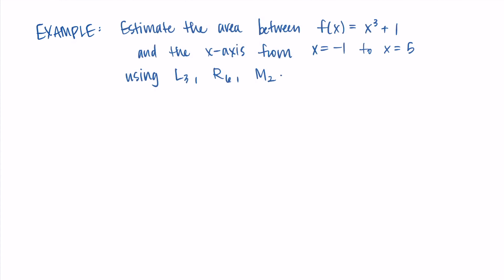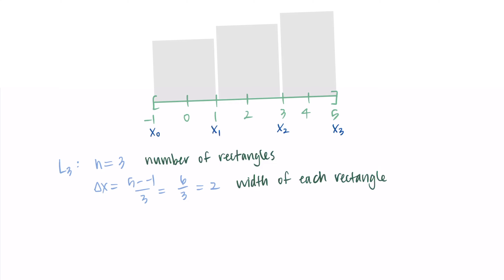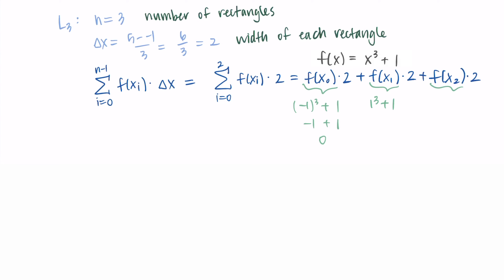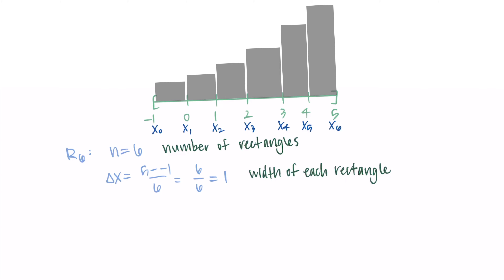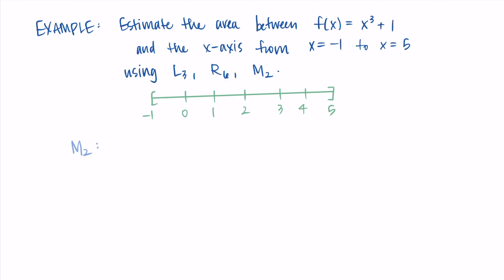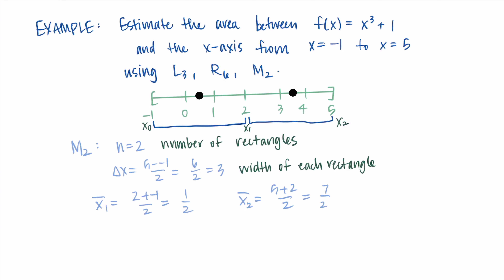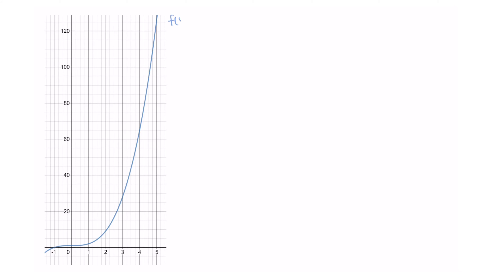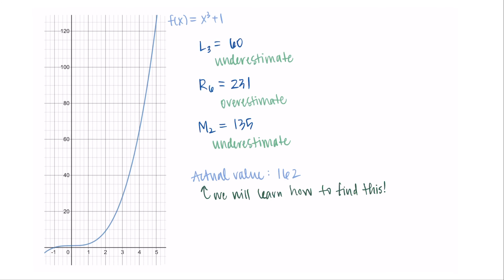Riemann Sums Example: Finding Left, Right, and Midpoint Riemann Sums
This video walks through an example of finding the left, right, and midpoint Riemann sums (L3, R6, and M2) with different rectangle widths for a single function (x^3 + 1 from x=-1 to x=5).

0:00 Intro: what we are going to do
0:34 Example setup/problem statement
1:15 (part 1) Left Riemann Sum
4:48 (part 2) Right Riemann Sum
7:43 (part 3) Midpoint Riemann Sum
10:52 Interpreting the answers
12:52 Thanks for watching!